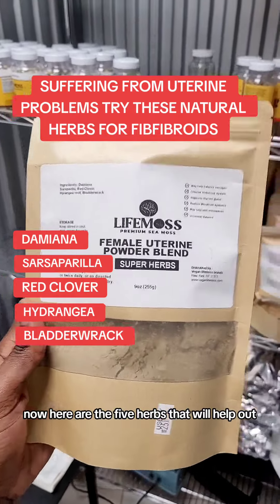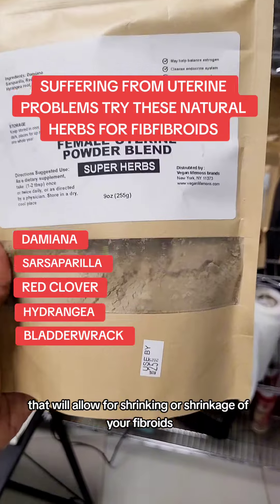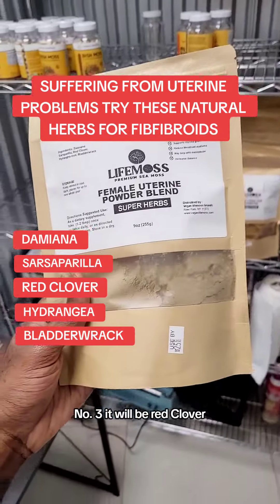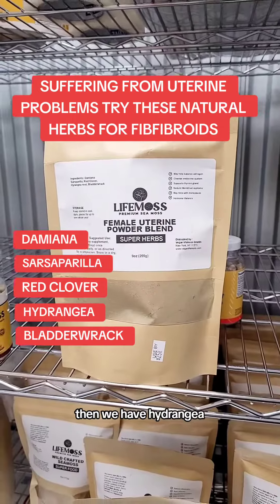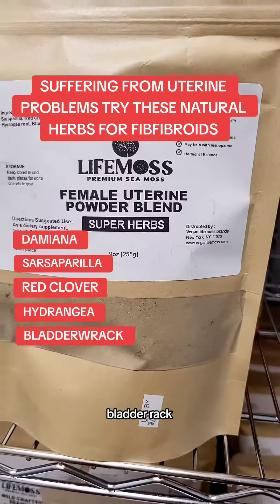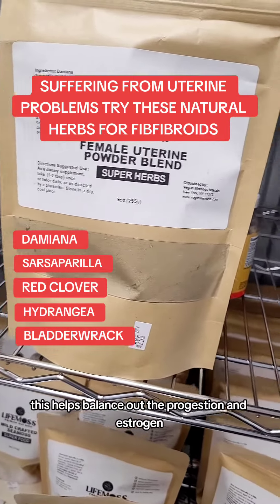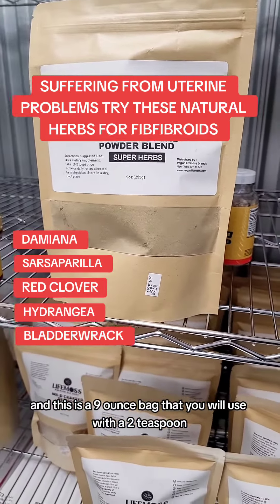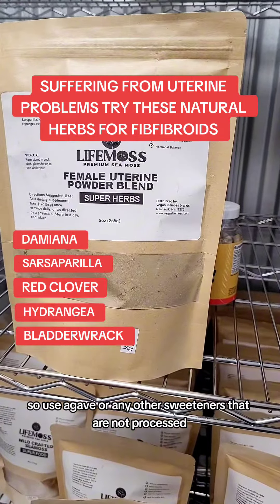Top Herbs that prevent fibroid for women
5 Herbs that reduce fibroids in women.